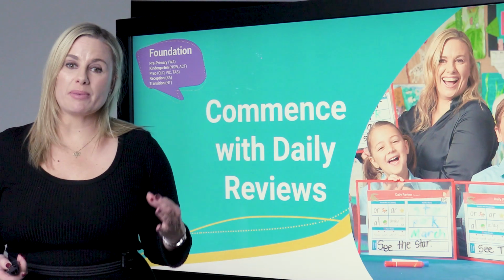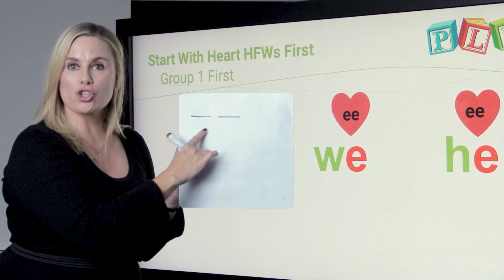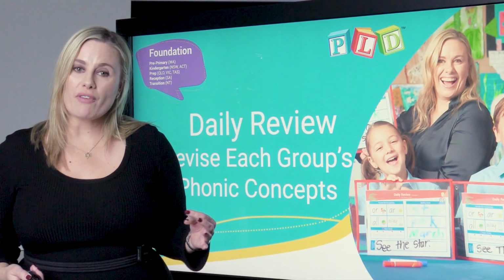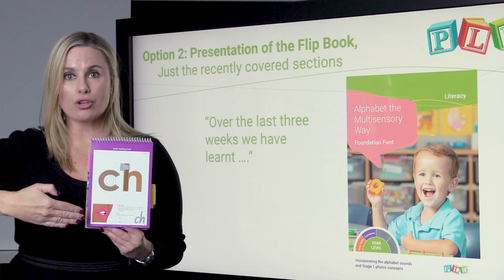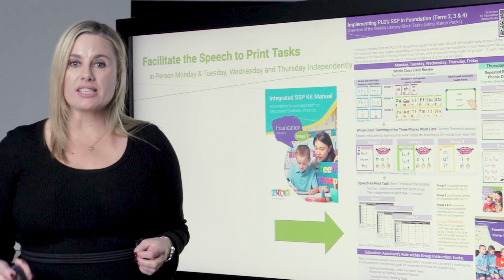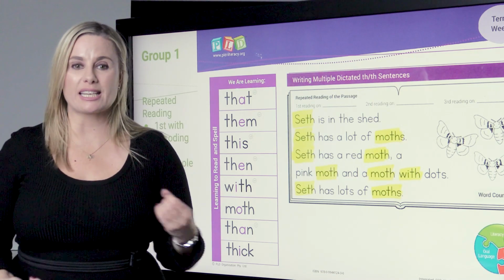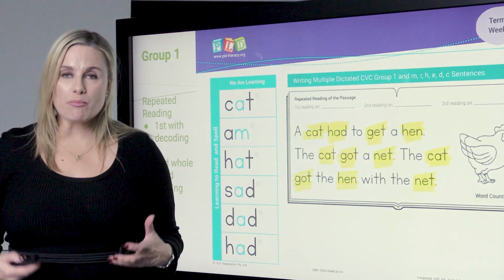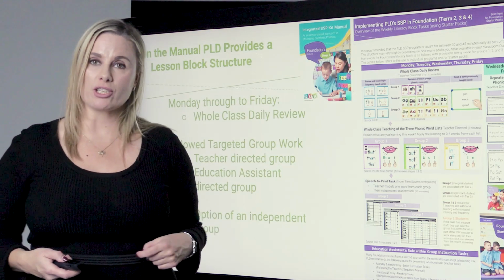Demonstration Video: Foundation Integrated Integrated Kit (Semester 2)